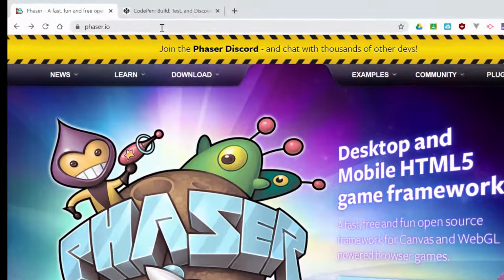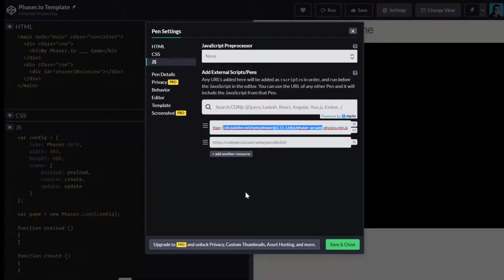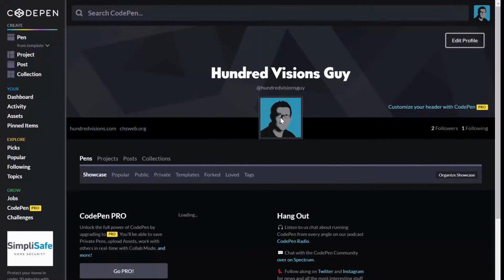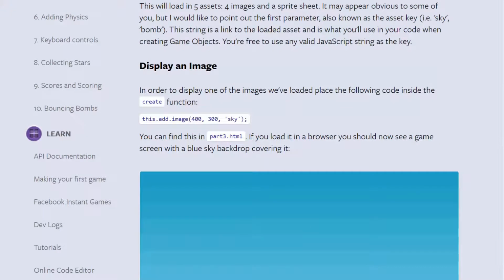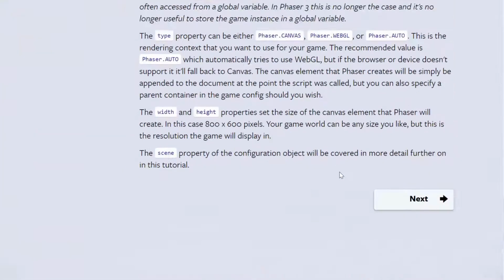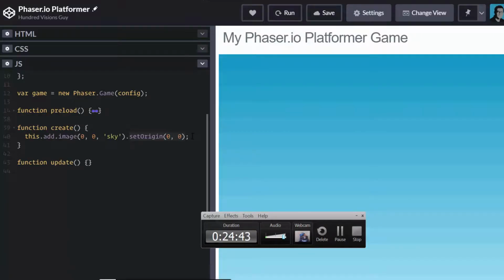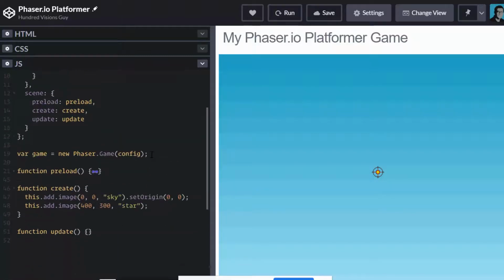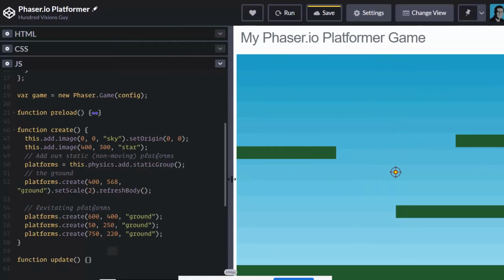Create a Phaser Game on CodePen Part 1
I am so happy to report that you can make a video game using the Phaser.io JavaScript engine without having to download anything. All you need is a CodePen account and a fork of my Phaser Template from CodePen

You can watch my video series or read the Phaser.io Platformer Tutorial